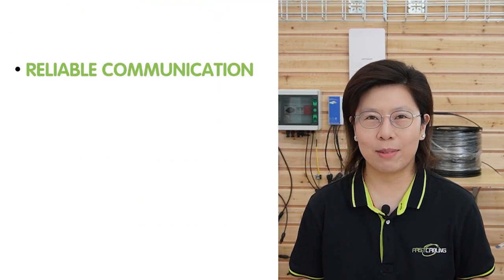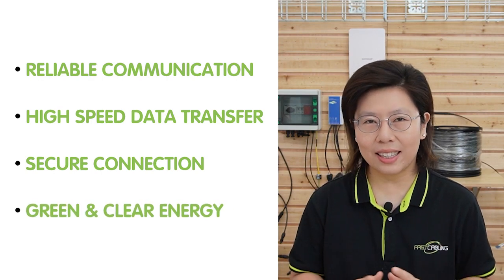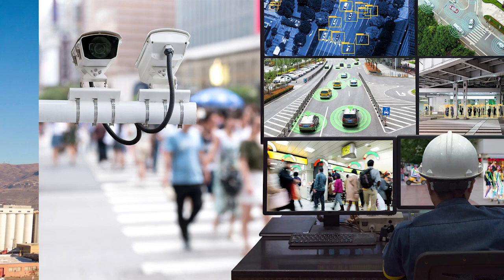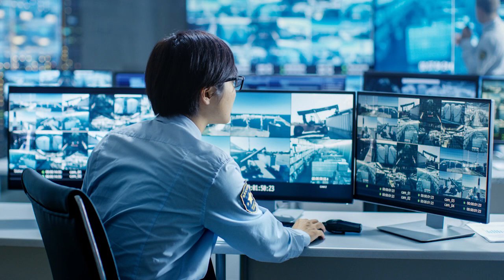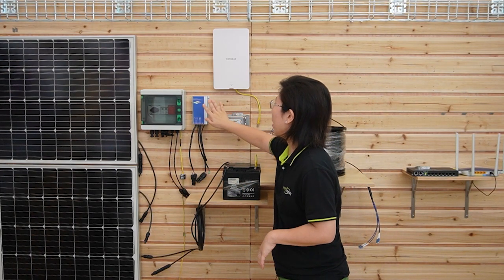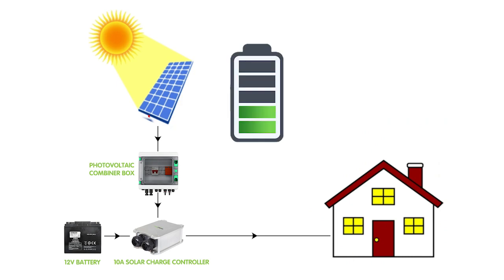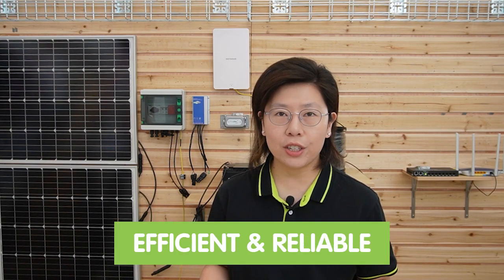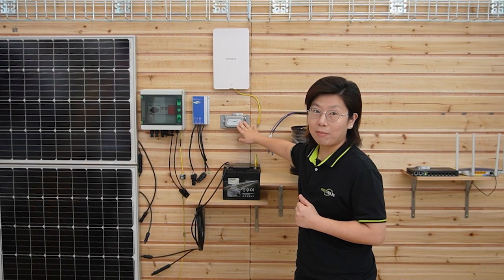Simple Solar-Powered Fiber Setup: A Beginner's Guide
Here is the beginner-friendly guide to creating a solar-powered fiber setup! In this video, we'll show you how to harness the power of the sun to set up a reliable and eco-friendly fiber optic network.  By utilizing the sun's energy, you can power your fiber optic network without relying on traditional power sources.

0:00:00 Intro
The Importance of Fiber Optic Connectivity
Challenges of Using Fiber Optic Cabling
Introduction to Solar-powered Fiber Solution
Overview of the Key Components